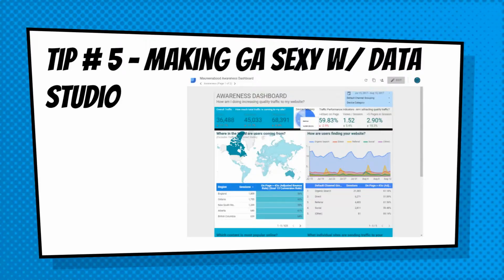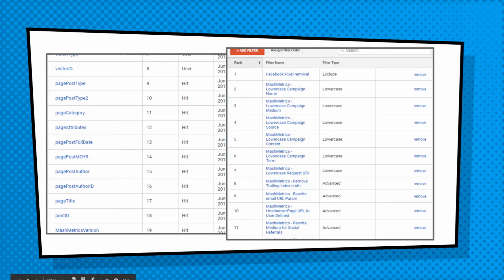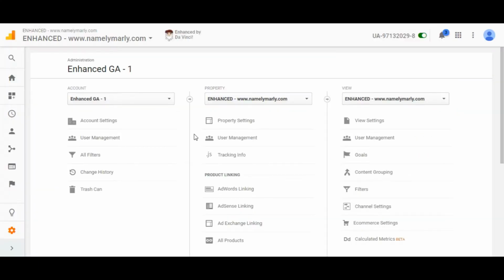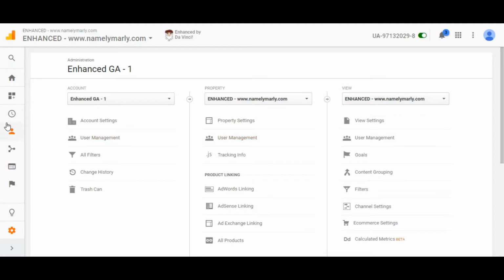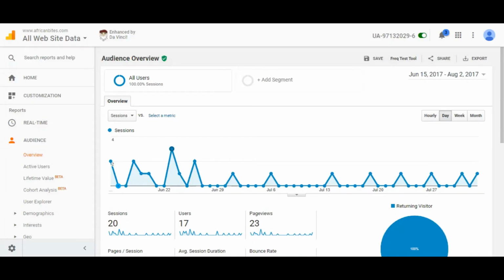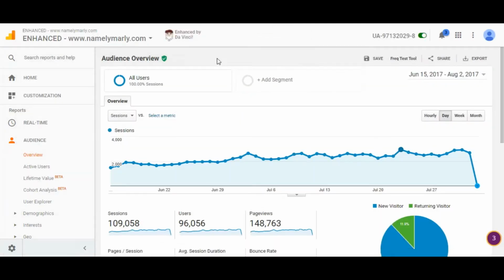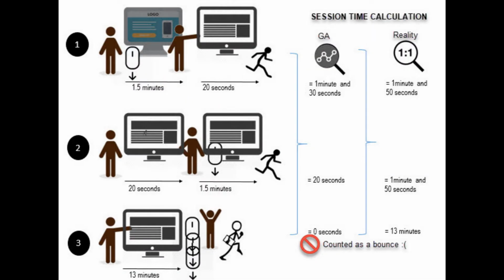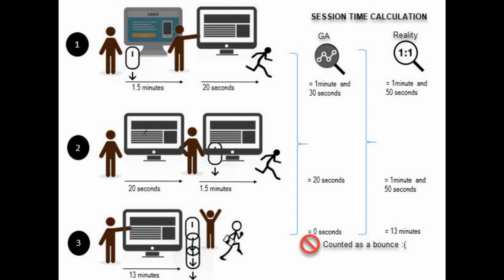Intro to Enhanced Google Analytics - Step 1 - How is Enhanced GA Different?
Welcome!  Today starts a new chapter in the way you have been measuring your website behavior.  While you have likely been checking overall traffic trends or even checking to see how various "channels" are growing (or not).  Enhanced Google Analytics, however, allows you to see how your users are truly behaving.

0:20 The difference between MashMetrics Enhanced Google Analytics and traditional GA "out of the box"
0:45  15 Pre-Configured Goals
0:60  Google Data Studio Dashboards
1:05  Custom Report Library
1:20  Custom Dimensions
1:25  Custom Filters
1:35  How to find your new MashMetrics Enhanced GA profile
2:50  Features and benefits with MashMetrics Enhanced GA